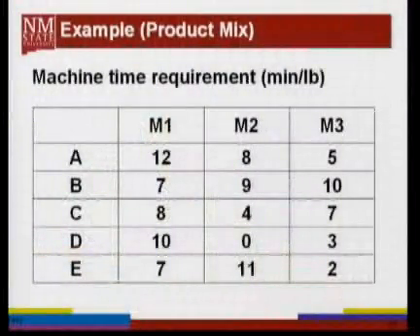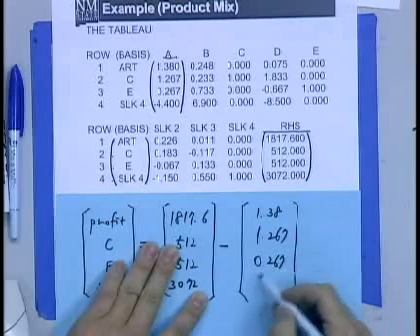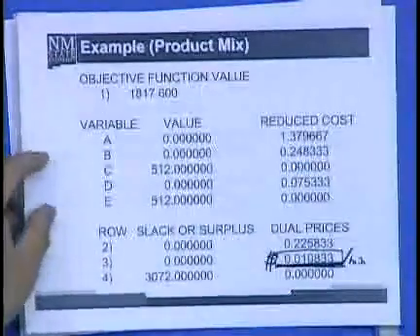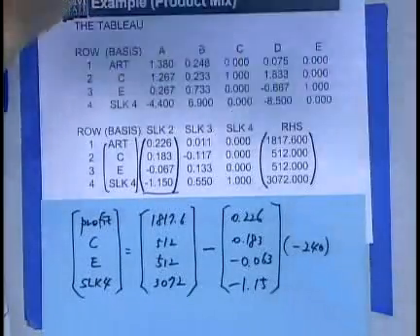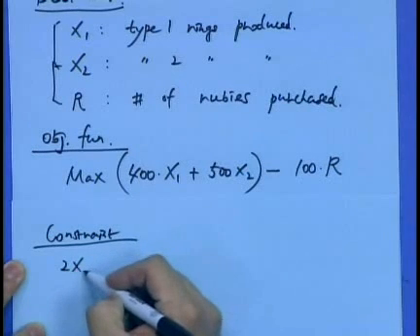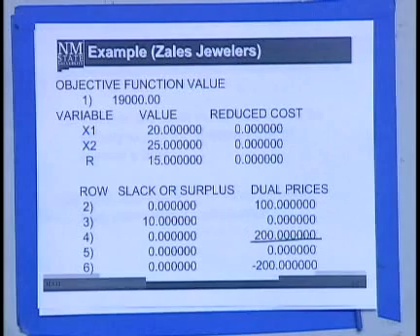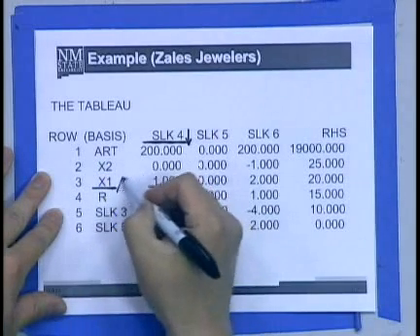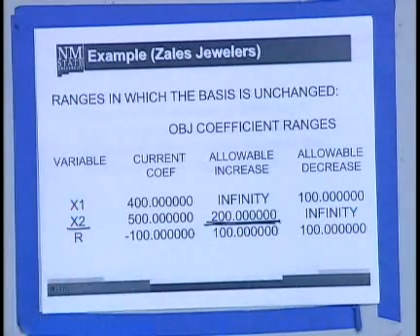Linear Programming Lecture #24: Sensitivity Analysis 3